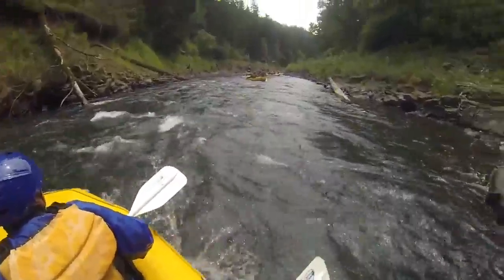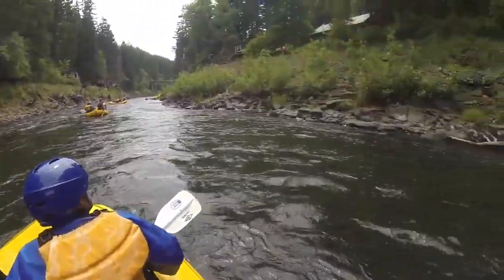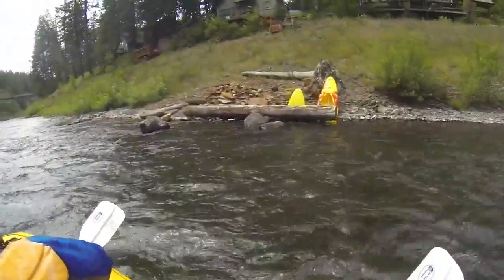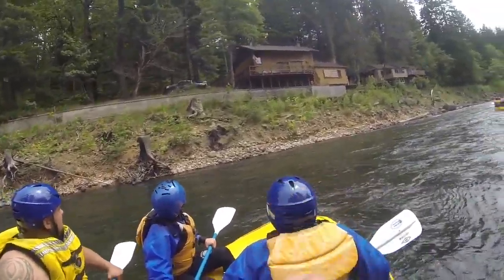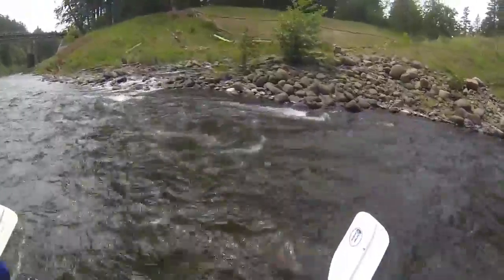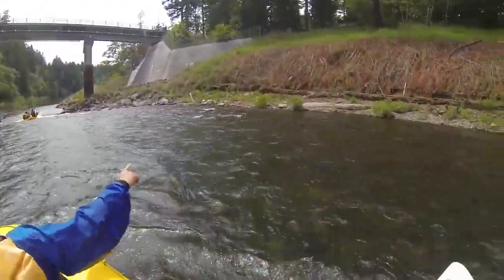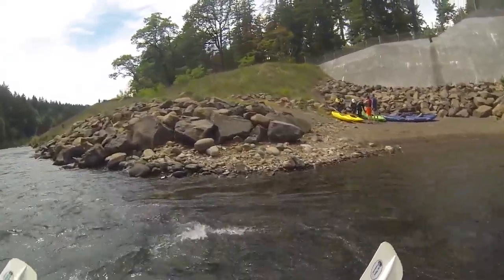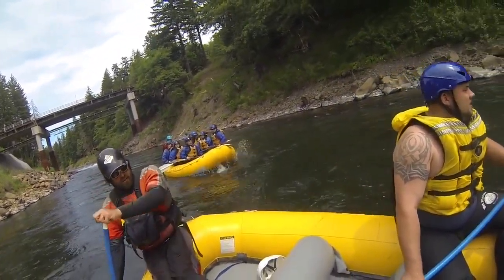Learning about river history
water rafting and river's history